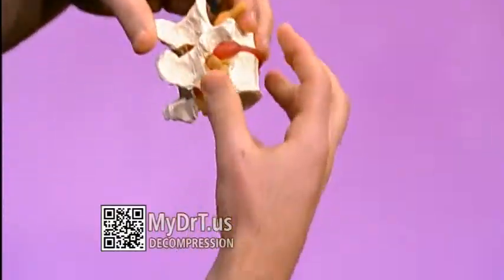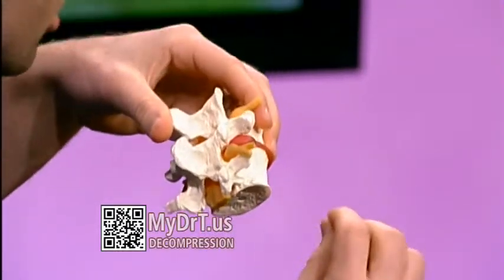Is Decompression Painful?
Decompress is effective at treating disc bulges, nerve pain, and sciatica.  Check with your physician if your symptoms may be helped with decompression.

Dr. Travis Mohr has a clinic in North Tampa and Wesley Chapel, FL.